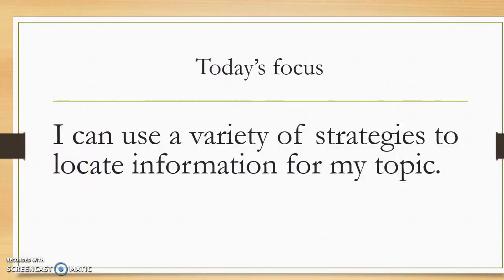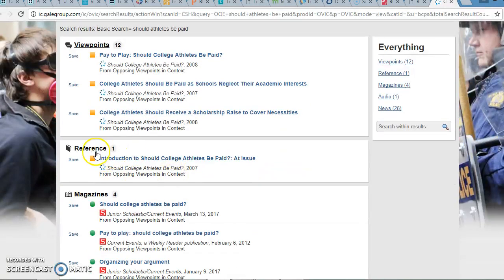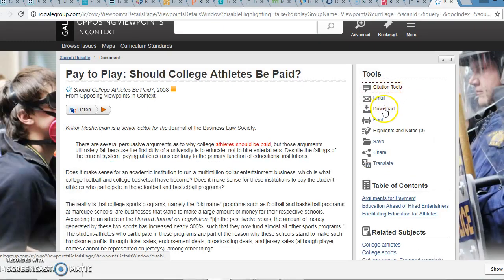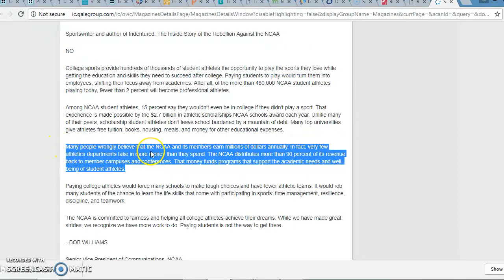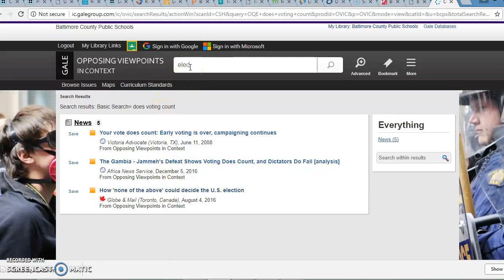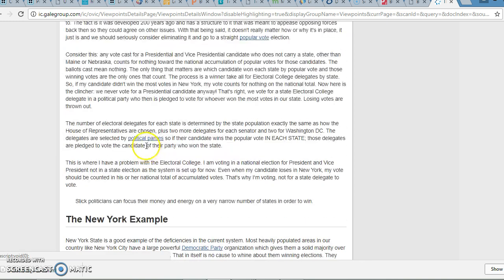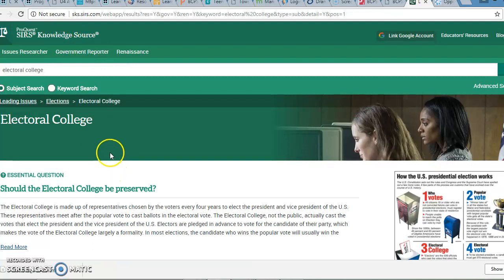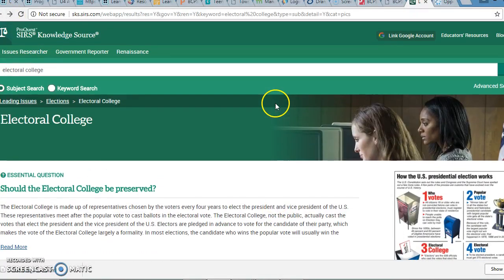Using BCPS Databases: Opposing Viewpoints and SIRS Knowledge